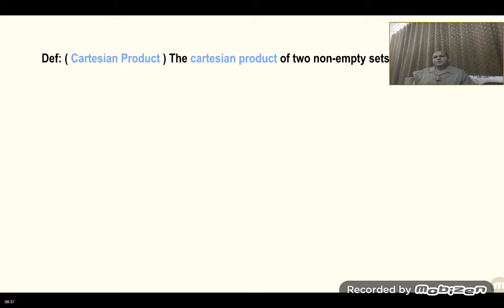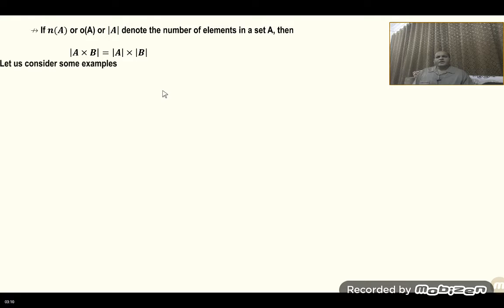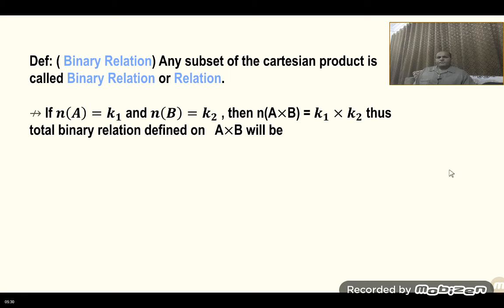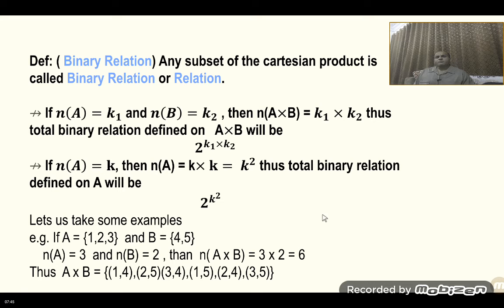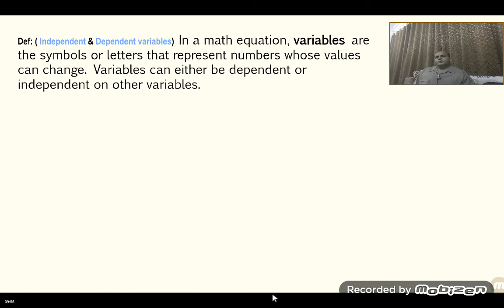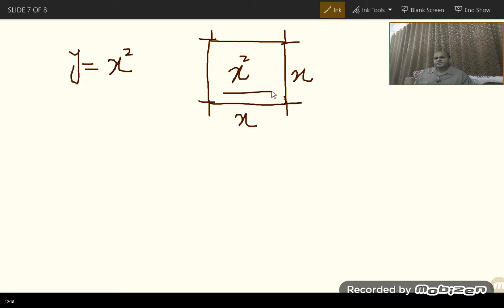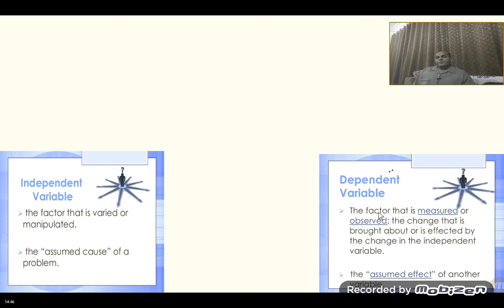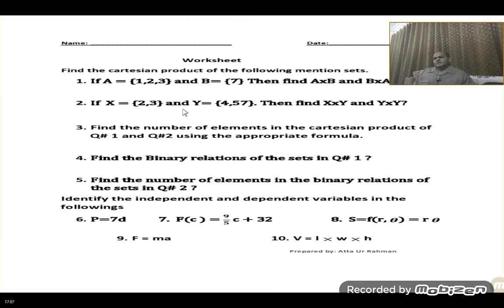22 April 2020